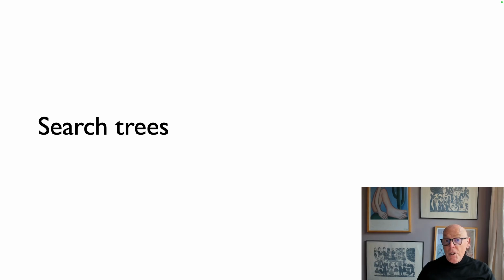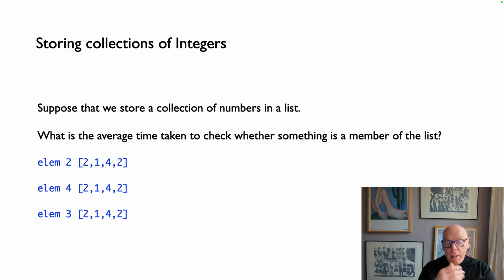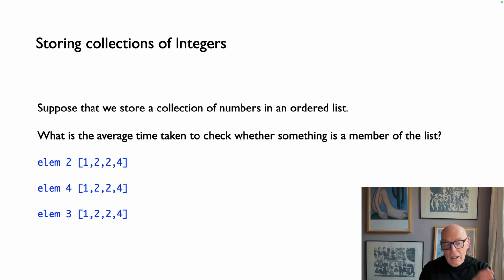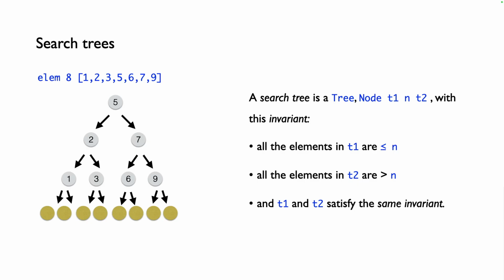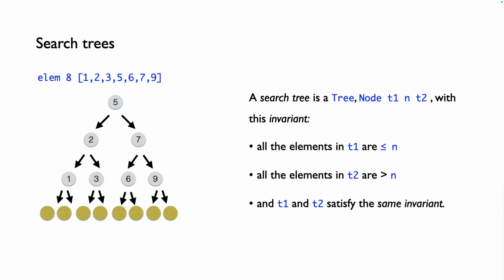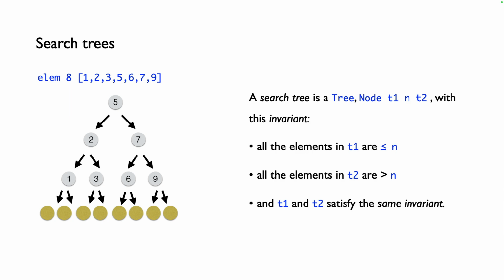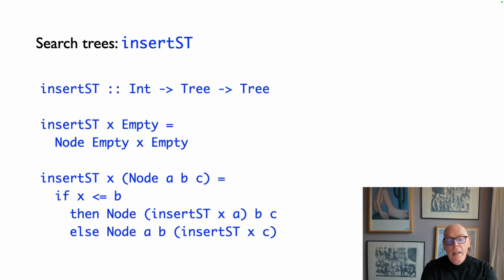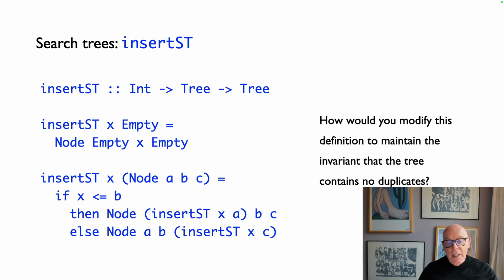Search trees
Introduces the notion of search trees as an efficient storage mechanism for collections of integers (or indeed any ordered type), plus the lookup and insert functions over search trees.